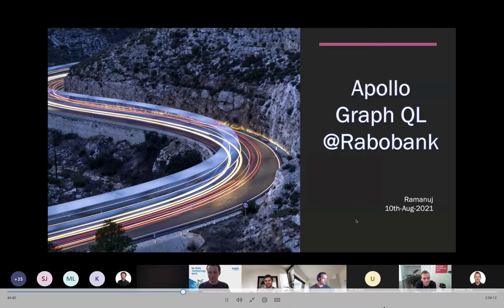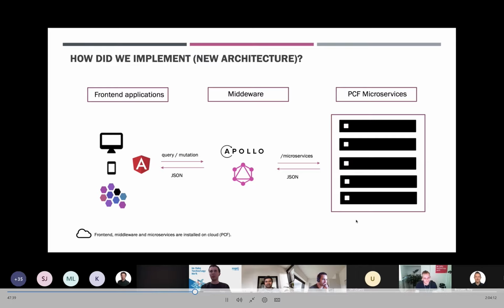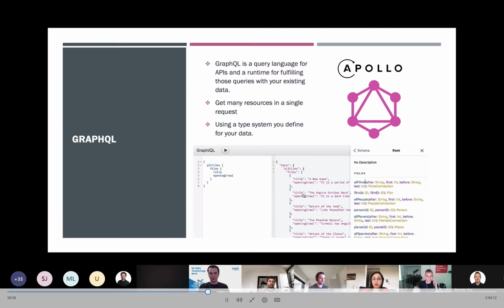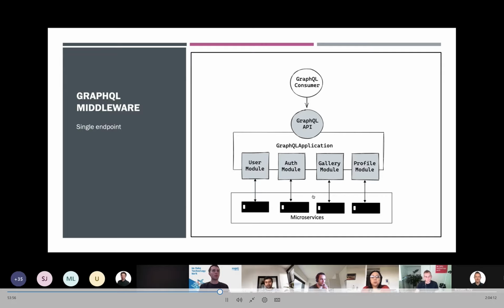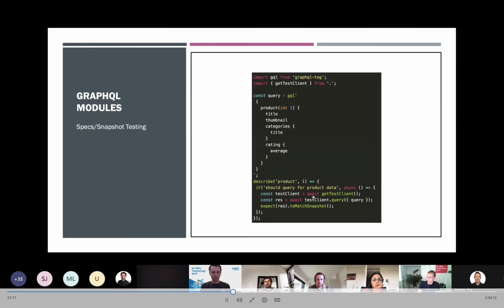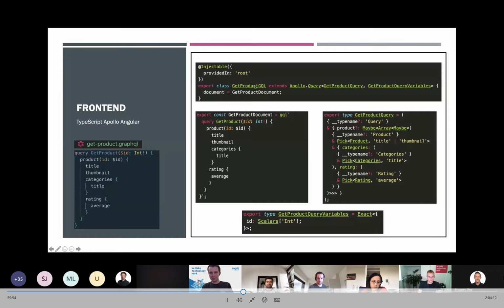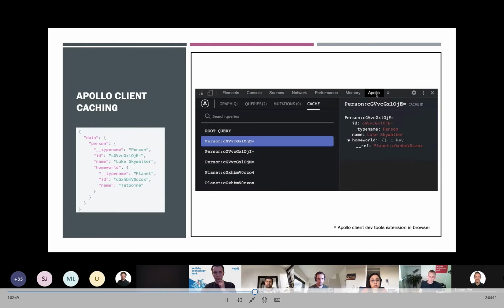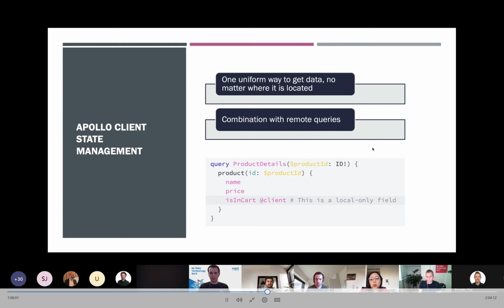Apollo GraphQL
Complete architecture of Rabo. How do we use Apollo Graph QL throughout the application.